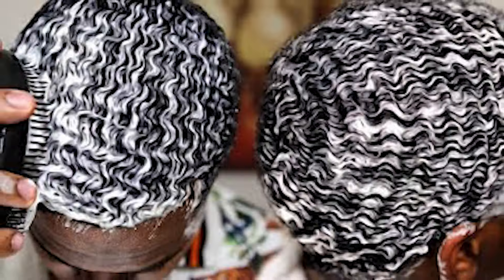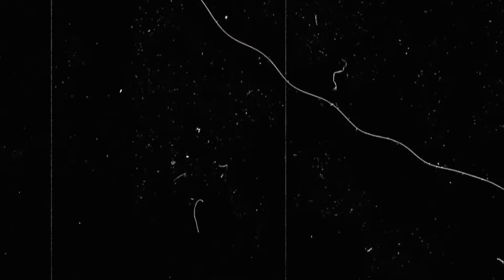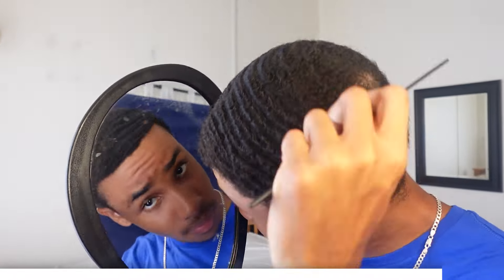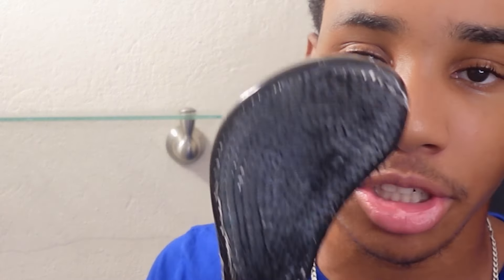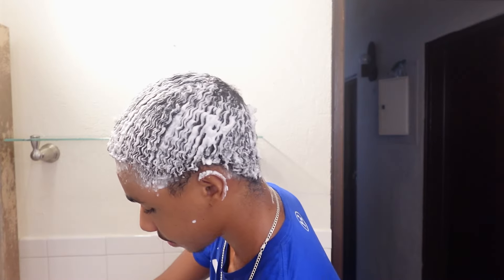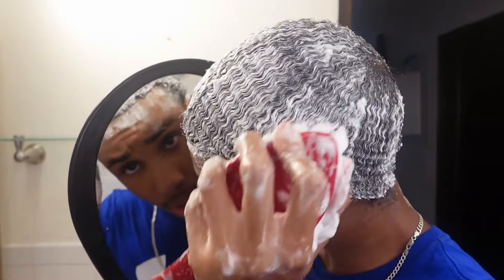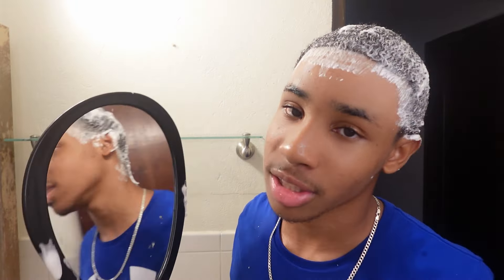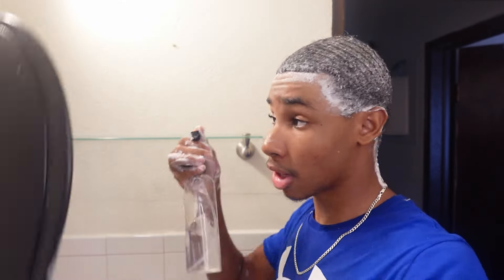How to do the Wash & Style Method to get 360 Waves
JOIN Top Wave Academy, the #1 community for wavers to improve their waves

0:00 Supplies you need
2:10 what is the wash n style
2:24 comb
2:52 first wash
4:55 second wash
11:08 lay down
11:43 Rag up
14:03 Results